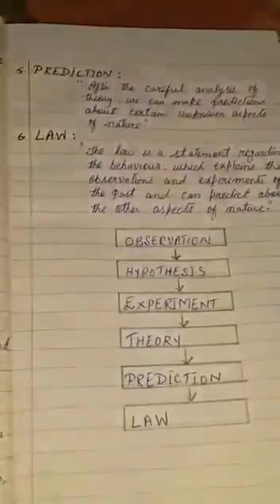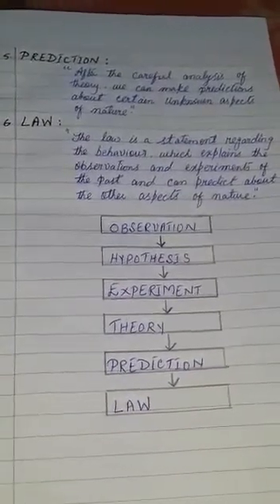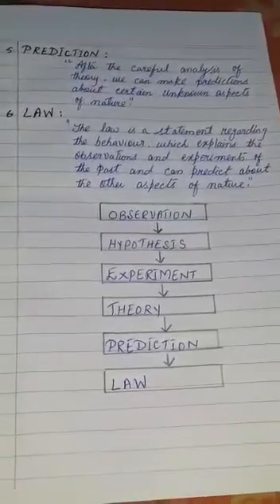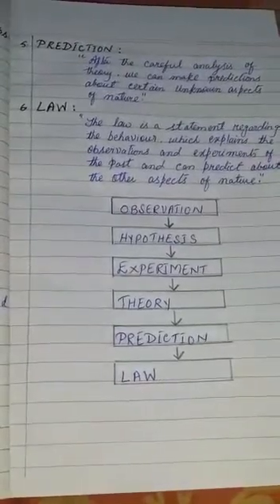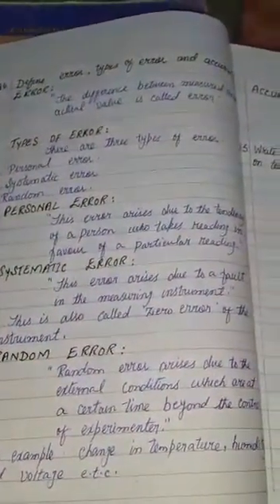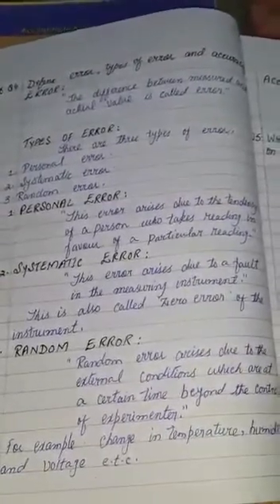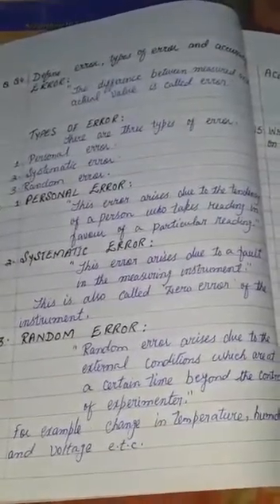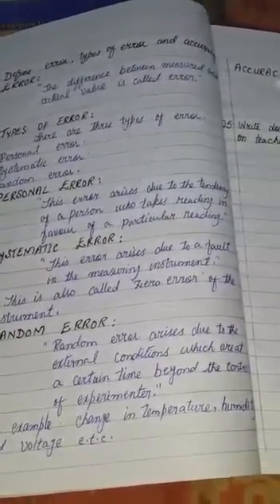Class X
Subject: Physics Chapter l ( Exercise )